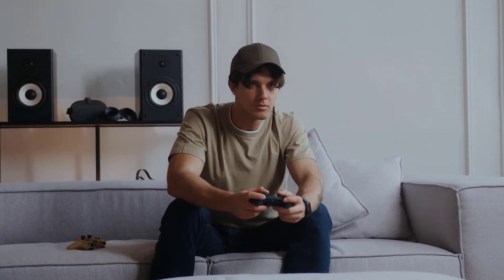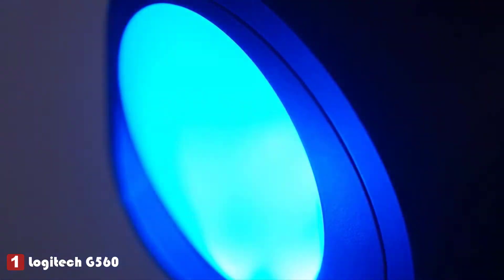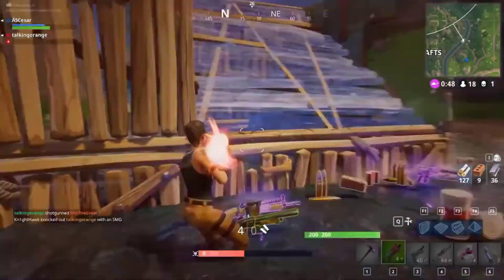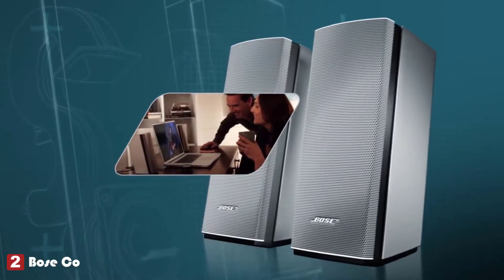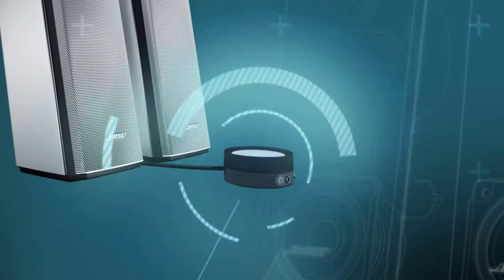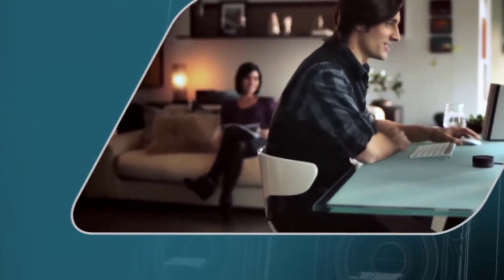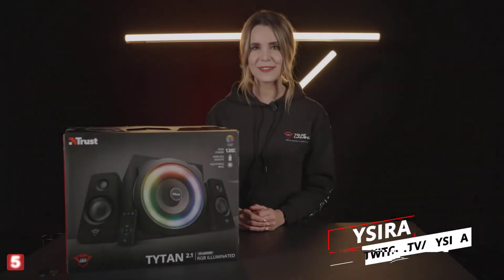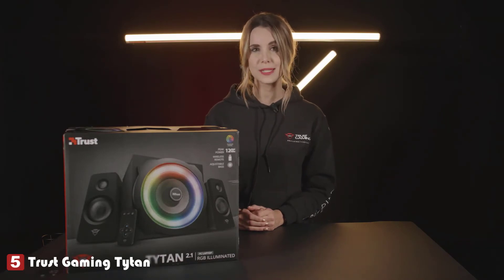Gaming Speakers 2021 | 5 Best Gaming Speakers For PC, Console Gamer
The best Gaming Speakers can free you from the constraints of always having a gaming headset strapped to your head like some kind of sulky cyborg with sore ears. But, how can you find a good pair of best gaming speakers? In this video, we will break down the 5 best gaming speakers in 2021 for you.

💥 Here Are The List Of Top 5 Best Gaming Speakers In 2021 You Can Buy

✔ 1. Logitech G560 LIGHTSYNC PC Gaming Speakers

✔ 2. Bose Companion 20 Multimedia Speaker

✔ 3. JBL Quantum Duo gaming Speakers

✔ 4. Klipsch ProMedia 2.1 THX Certified Computer Speaker

✔ 5. Trust Gaming GXT 629 Tytan RGB 2.1 PC Gaming Speaker